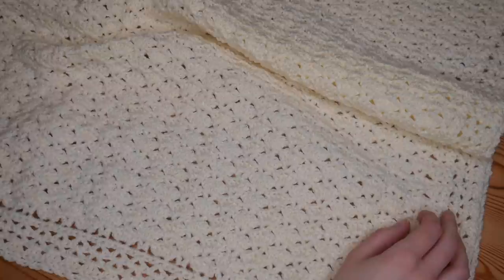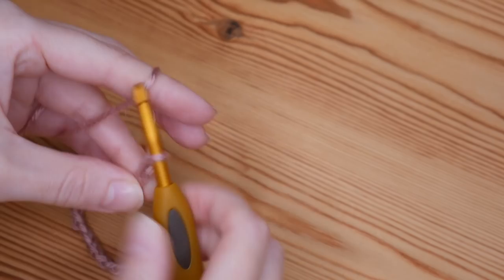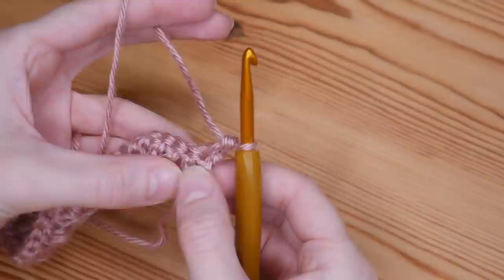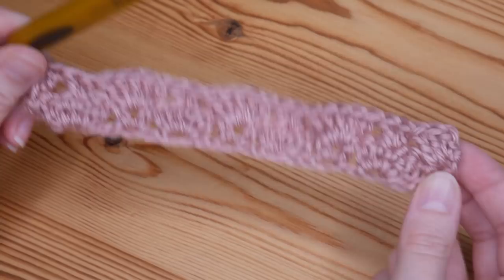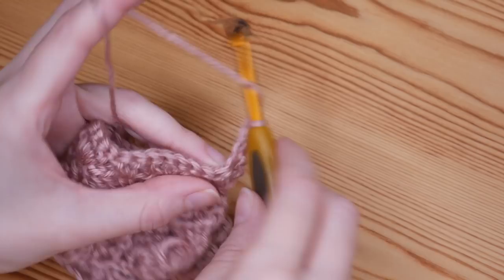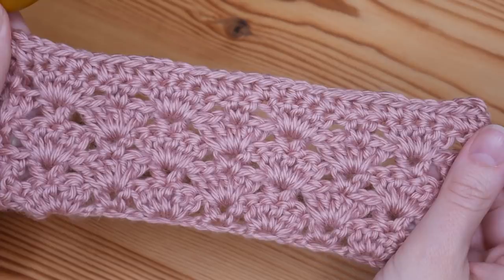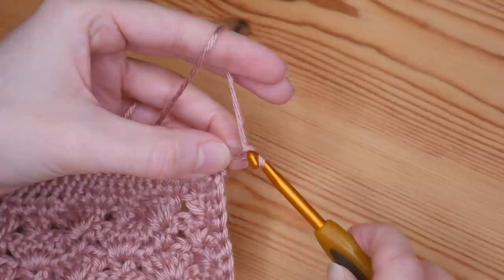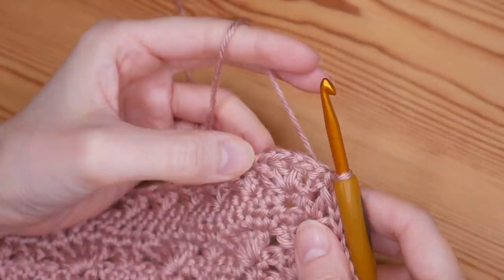Crochet - Simple Fan Stitch (Complete vintage inspired project!)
Learn how to crochet this beautiful but simple classic baby blanket! It's using fan and V stitches - this complete project tutorial will take you through the main body and border too!

I chained 102 +4 and my completed blanket measures 92cm x 80cm.

🔍 Handy Timestamps:
00:00 Introduction
00:30 Blanket and Yarn Information
01:25 Foundation Chain and Foundation Row
06:10 Row 1
10:00 Row 2
12:20 Final Row (Straighten off)
16:30 Border - Round 1
18:00 Border - Round 2 (V Stitch)
23:40 Border - Round 3 (2nd V Stitch)
27:00 Border - Round 4 (Granny Stitch)
30:30 Border - Round 5 (Simple Frill)